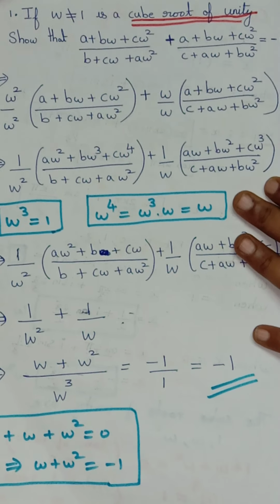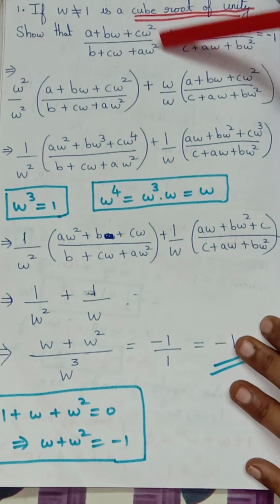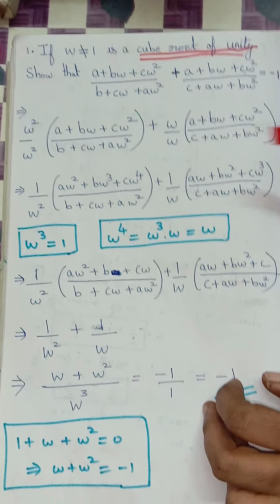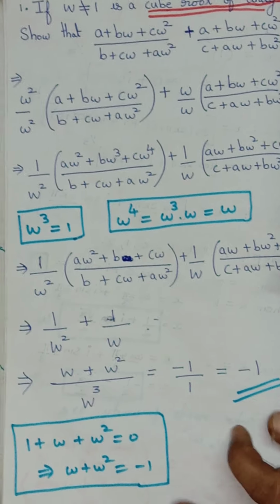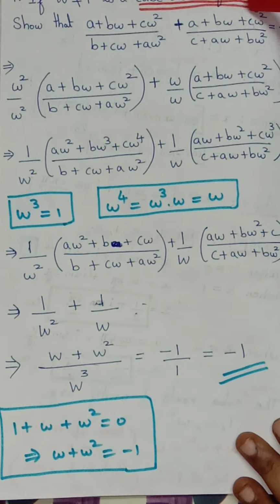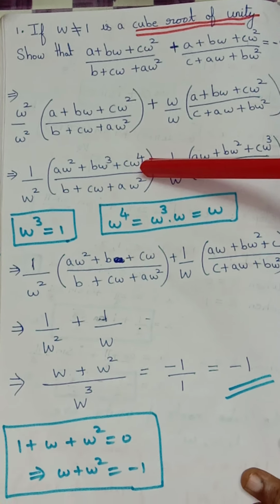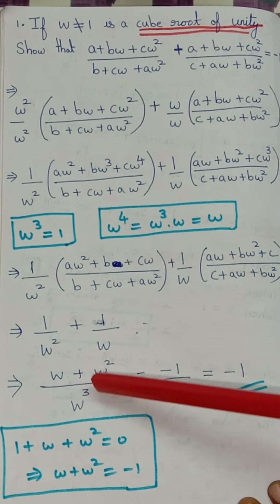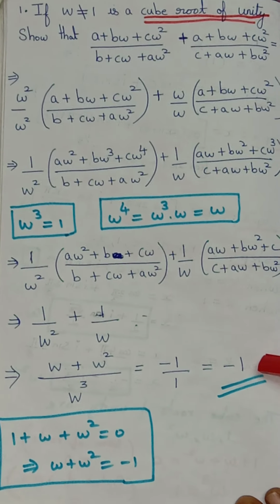12th Maths State board Ex 2.8 1st qn